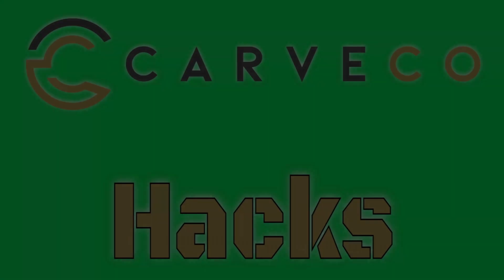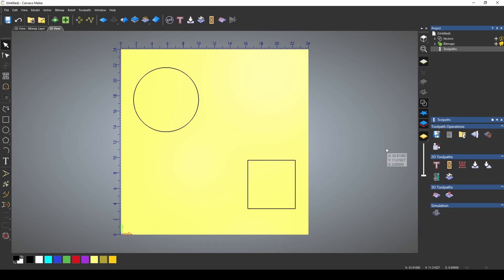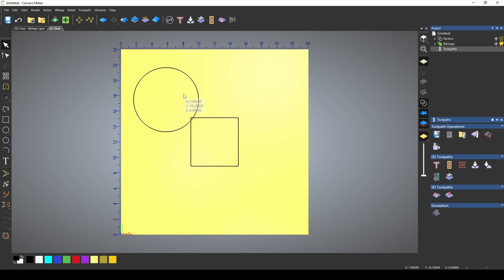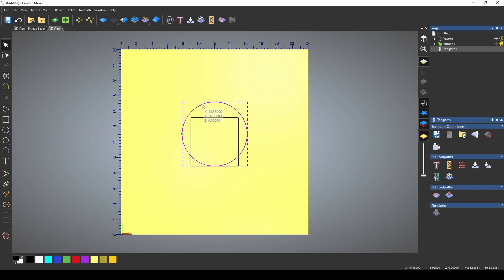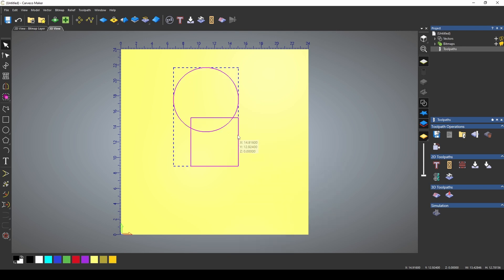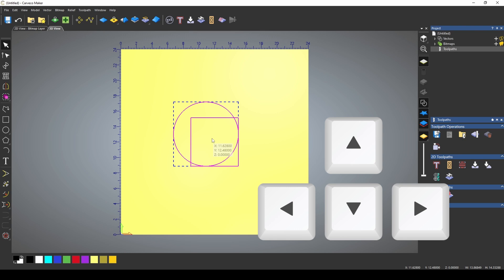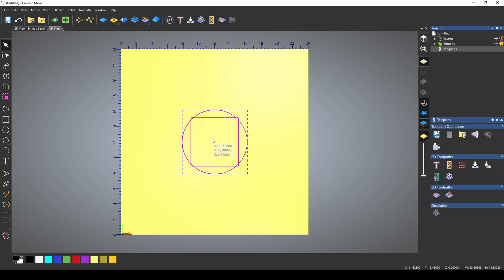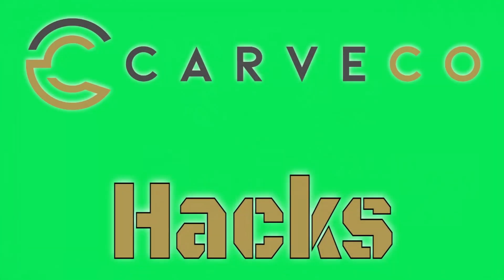How to Easily Align CNC Vectors - Carveco Hacks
Are you struggling with aligning CNC vectors in your Carveco projects? In this video, I'll show you some simple yet effective hacks to align your CNC vectors quickly and accurately using Carveco Maker/Carveco Maker Plus. These tips will save you time and help you create more precise designs for your woodworking projects. Whether you're a beginner or a seasoned pro, these techniques will make your CNC work easier and more efficient.

Stuff I buy from Amazon Regularly

or
Facebook.com/Timberfalls.us